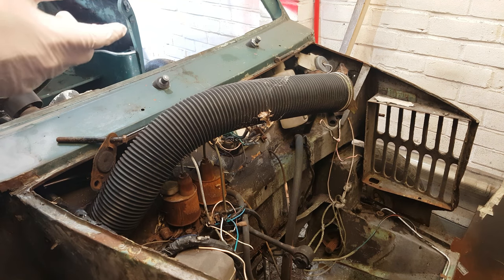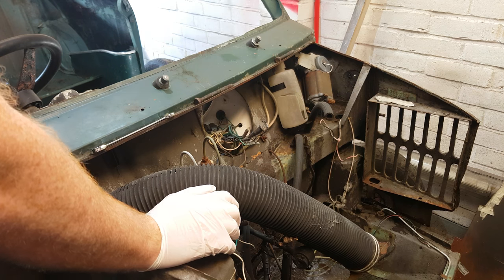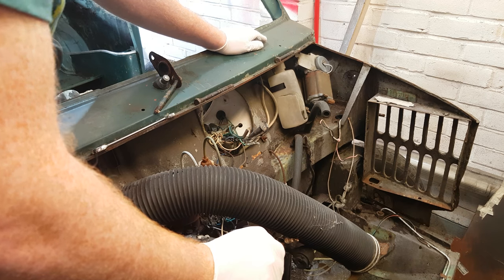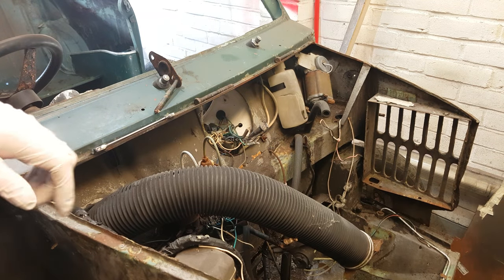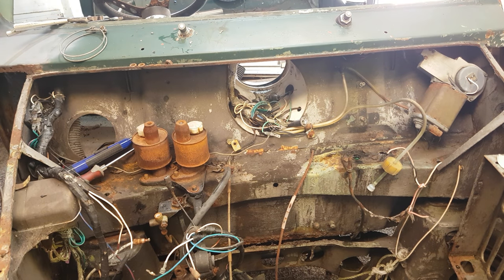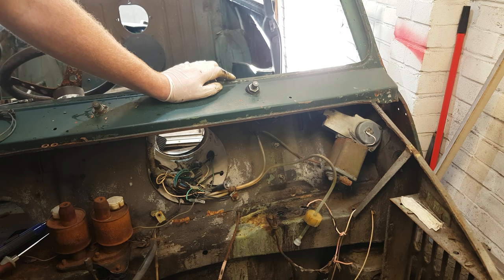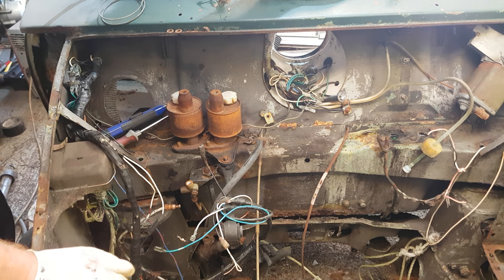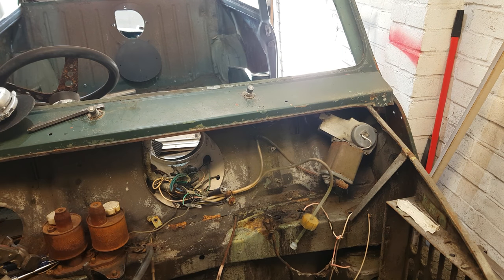1964 Mk1 Mini Restoration S2 Ep14 - Wiper Motor Removal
Episode 14 - The one with the wiper motor